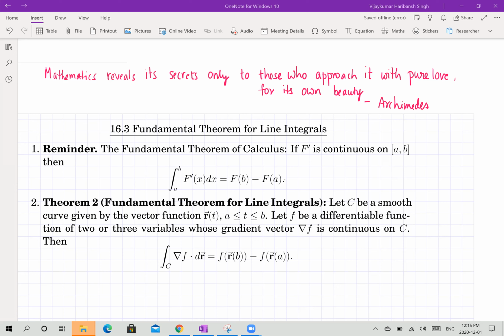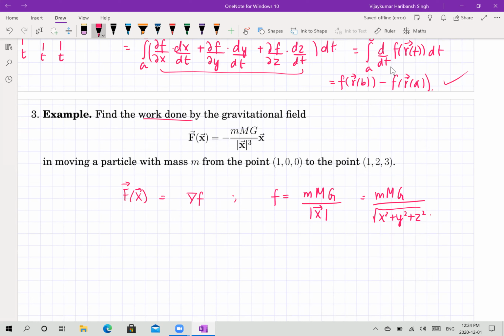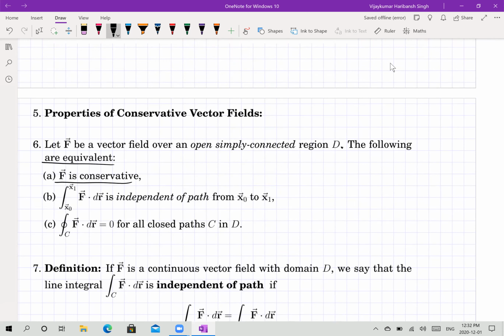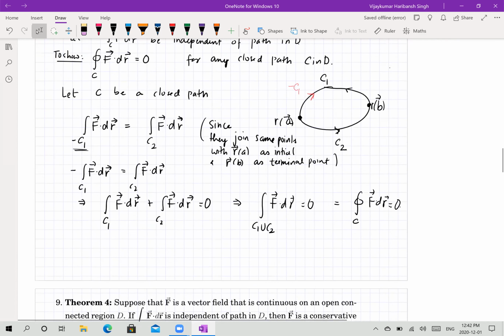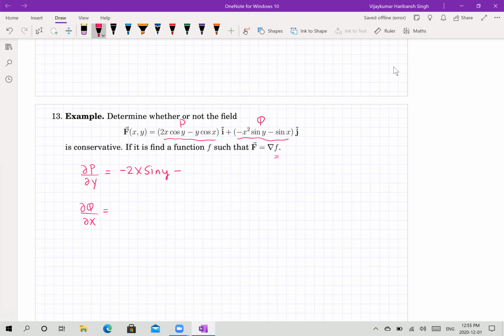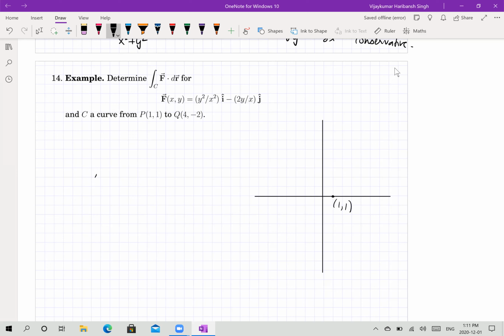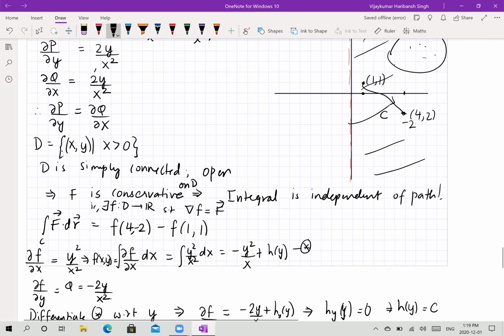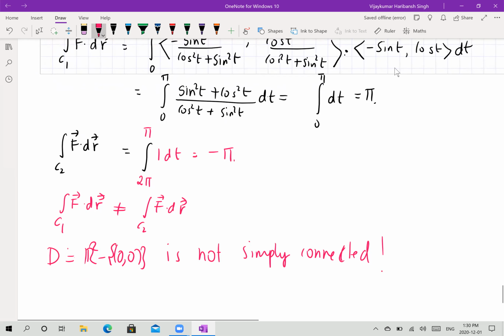Section 16.3 Fundamental Theorem of Line Integrals: MATH 251